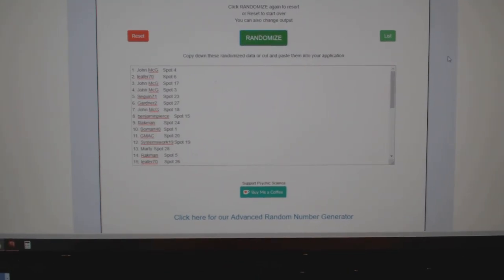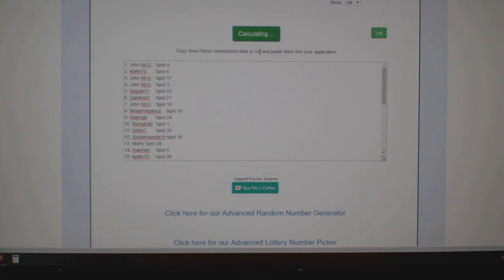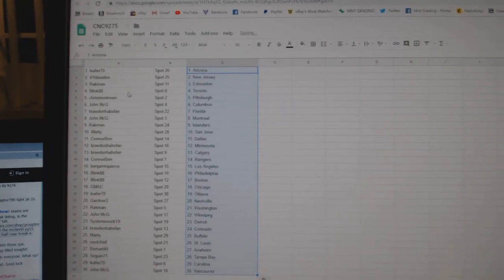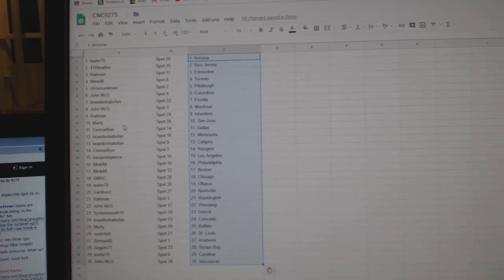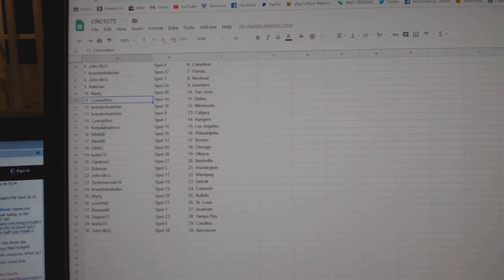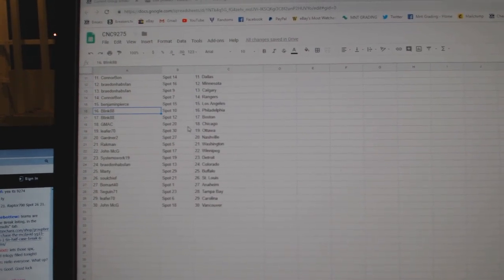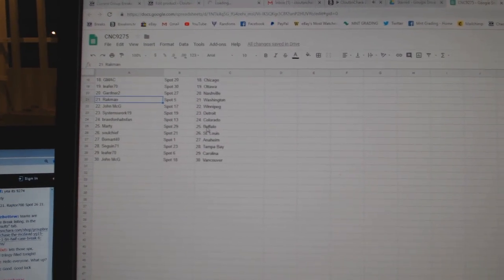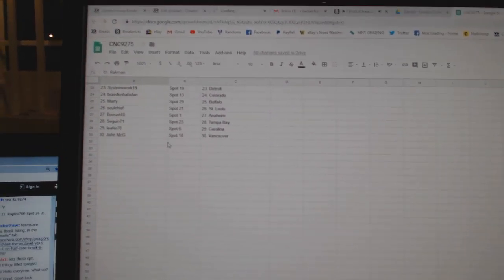Team Randoms - C&C GB #9275